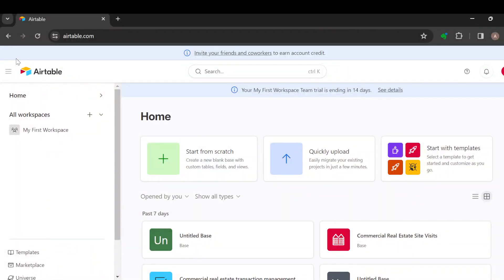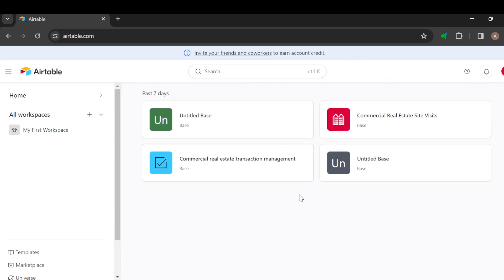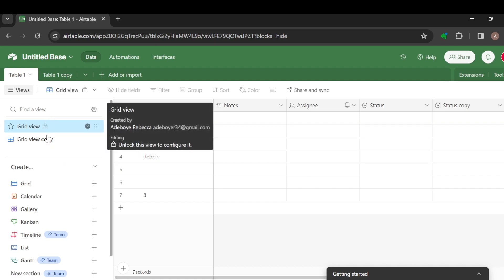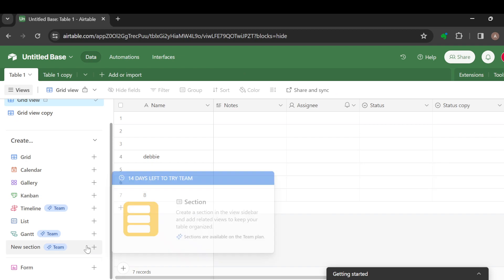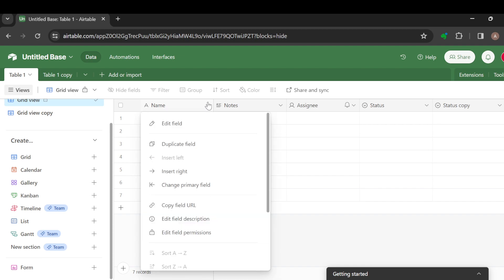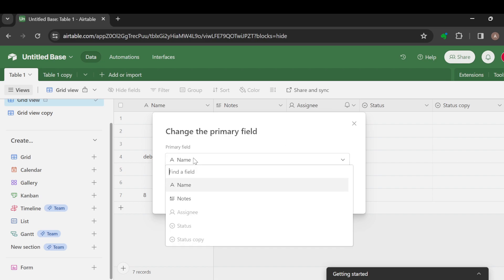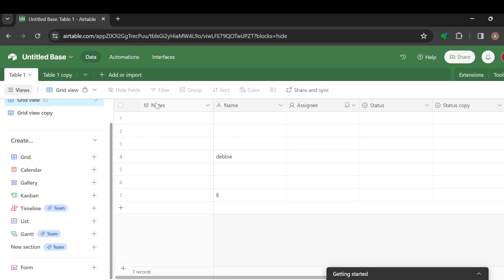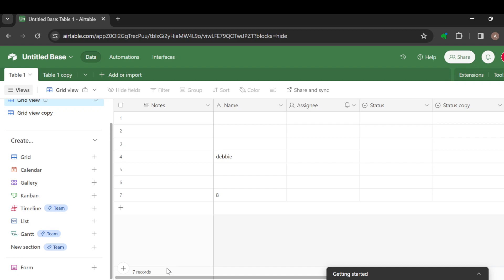How To Change Primary Field In Airtable (Quick Tutorial)​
Today we talk about How To Change Primary Field In Airtable, so stay until the end of the video to see the full explanation.